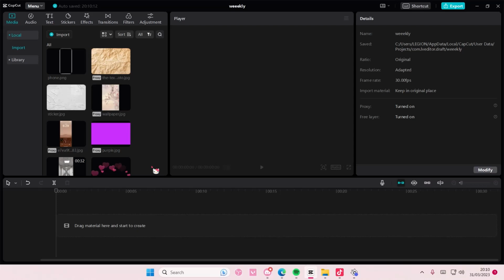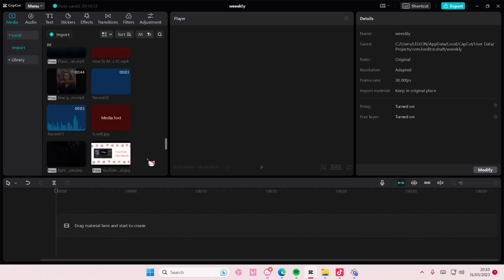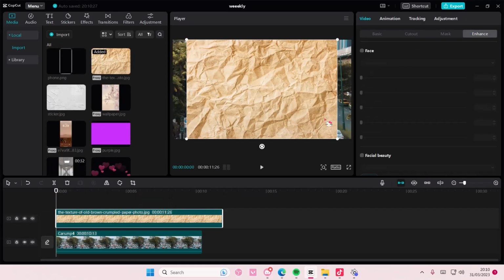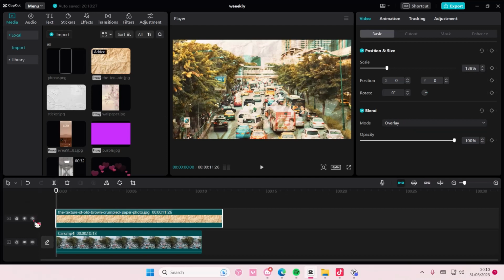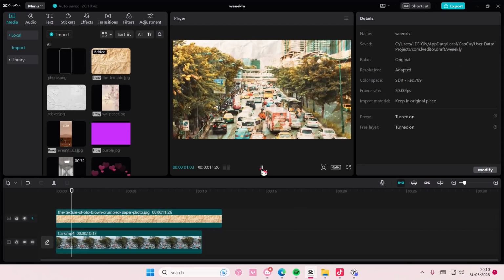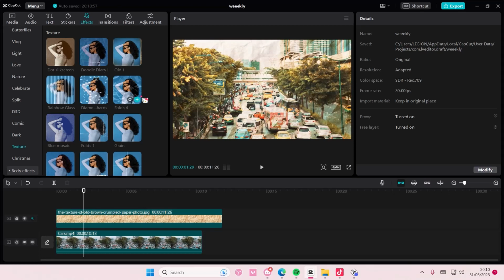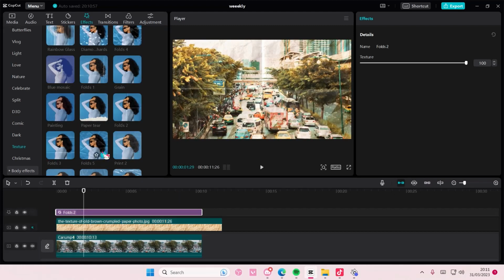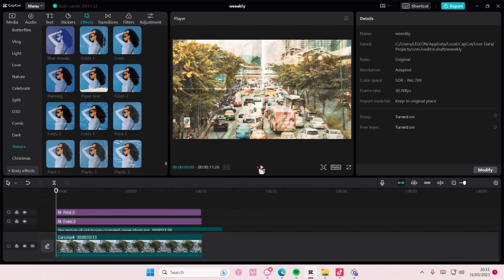[HOW TO ADD PROFESSIONAL OVERLAYS?] CapCut Tutorial: Learn How to Add Textures and Overlays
This tutorial will show you how you can easily overlay texture on videos in CapCut PC.